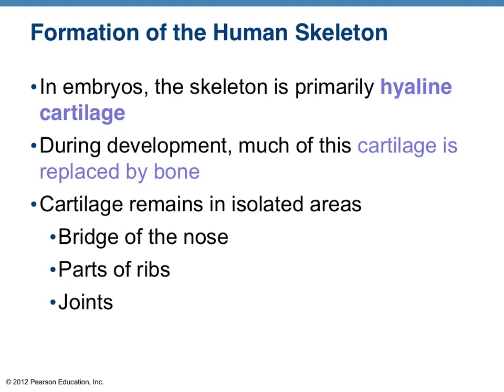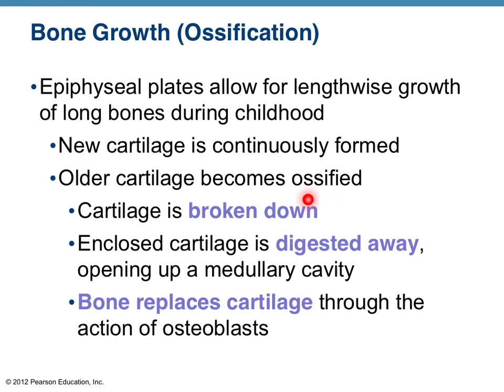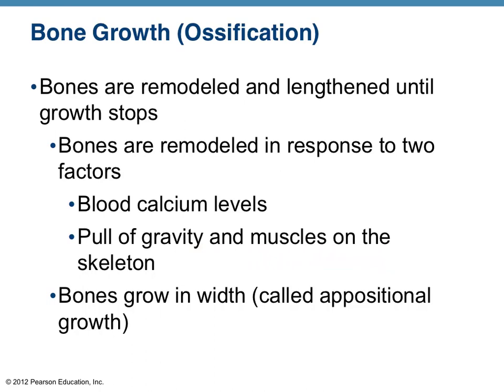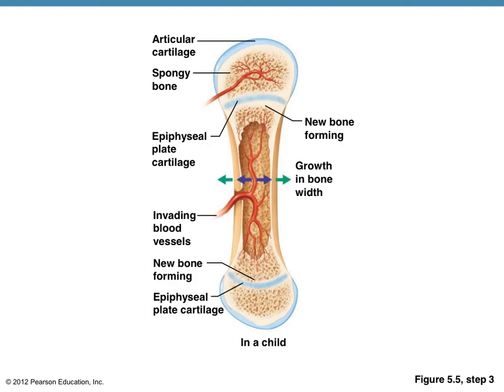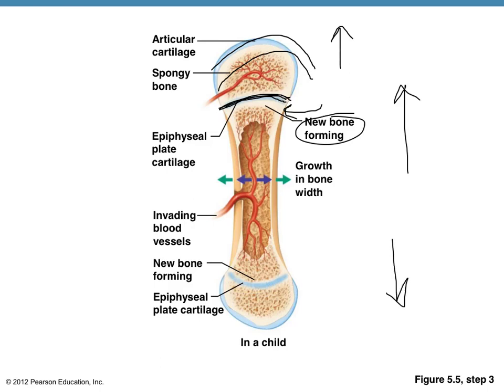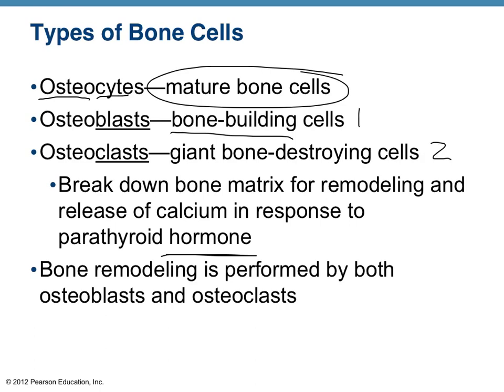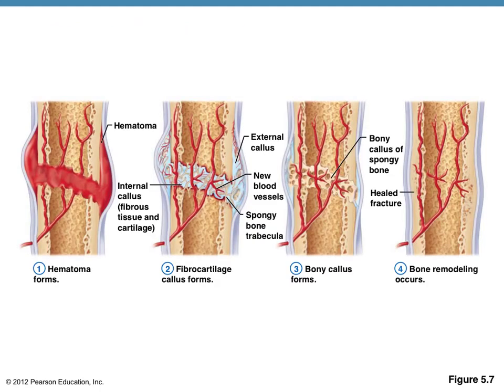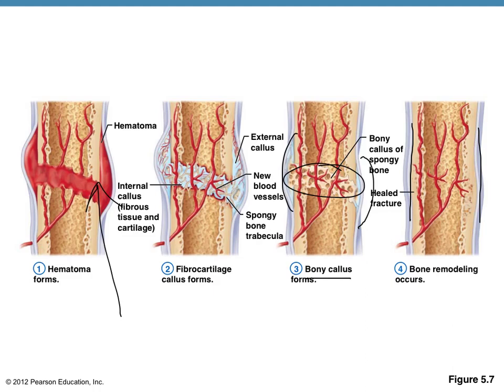Bone formation, healing, remodeling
Explanation of the processes of bone formation, healing of fractures, and bone remodeling